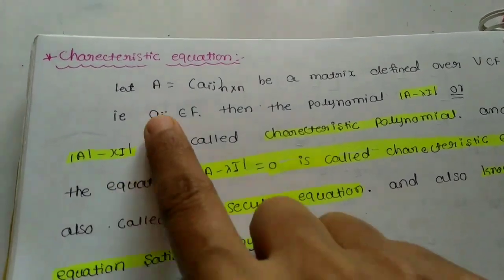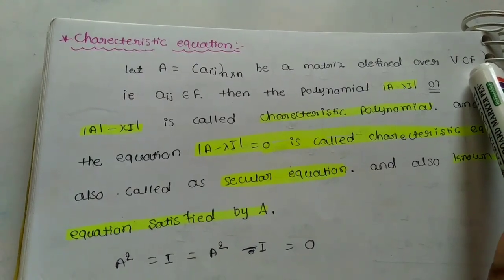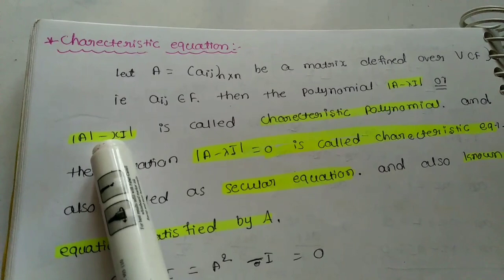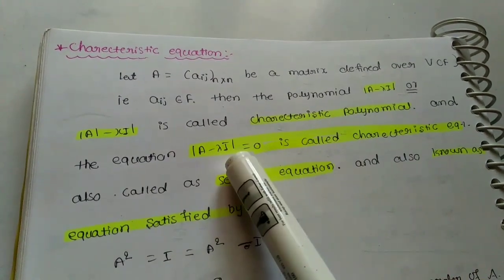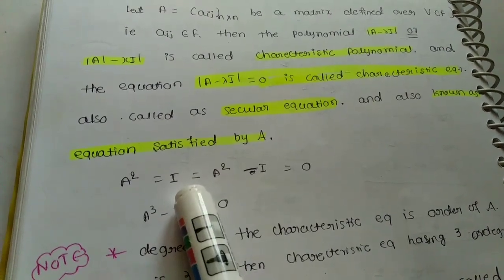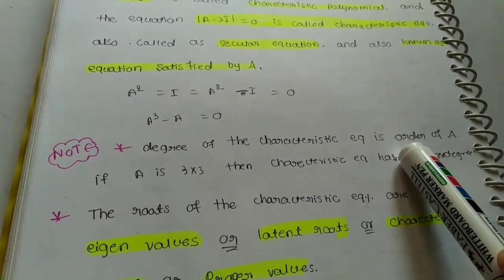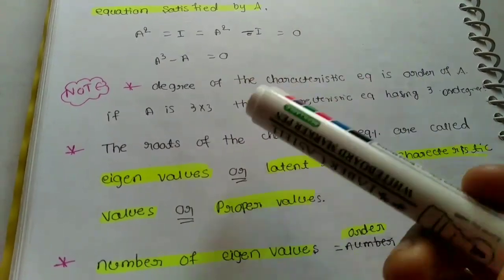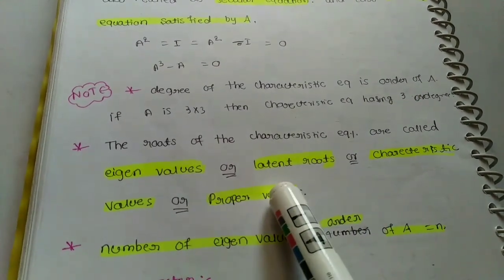Definition of characteristics equation and Eighen values ||Part 1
Hello friends.

CSIR NET IMPORTANT FORMULA BASED QUEATIONS

With love ❤️
Prabha